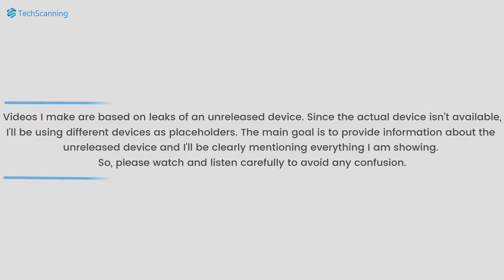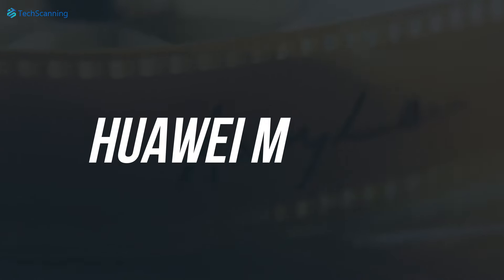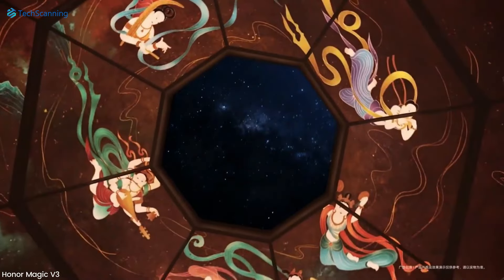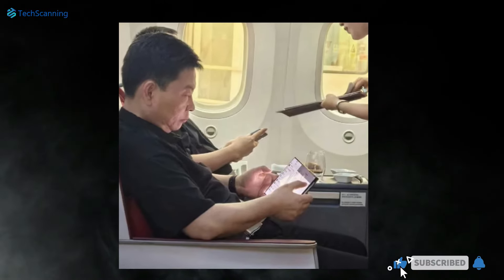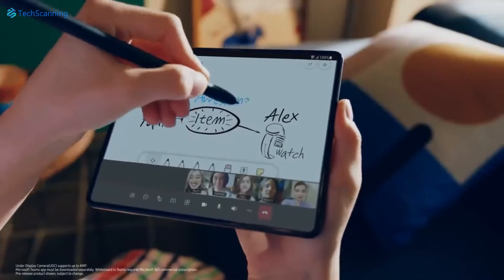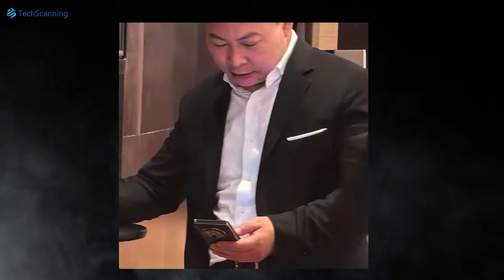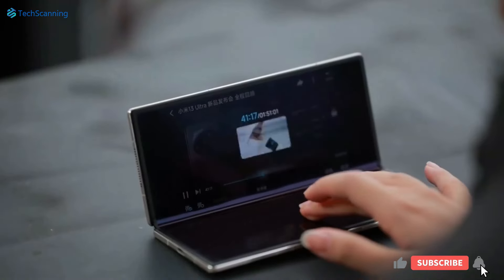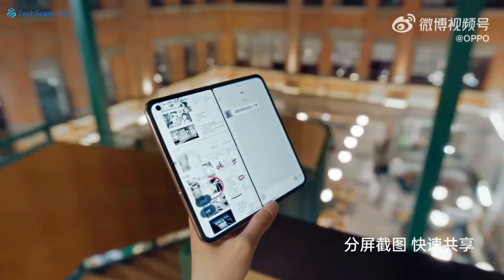Huawei Mate XT | World's First TRI-FOLDING Phone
The world’s first tri-fold smartphone from Huawei is just around the corner. The brand already has multiple teasers and confirmed it will be named as Huawei Mate XT. Though the brands haven’t revealed the handset explicitly so far, however earlier leaked images shown in this video give pretty much an idea of how the handset will look.
Specs-wise though not much is known but we are expected to see Huawei’s latest in-house Kirin 9-series chipset at the helm. Huawei has already used Kirin 9-series chipset in their Huawei Mate 60 series. Though it is not as powerful as the Snapdragon 8 Gen 3 used in devices such as the Samsung Galaxy S24 series or Galaxy Z Fold 6, however, it will be packed with enough power for a smooth experience.